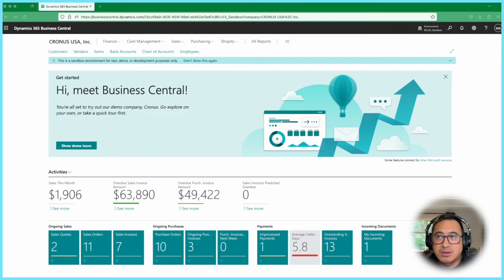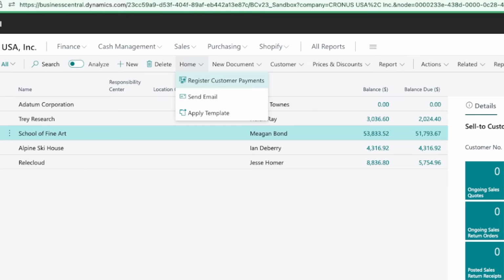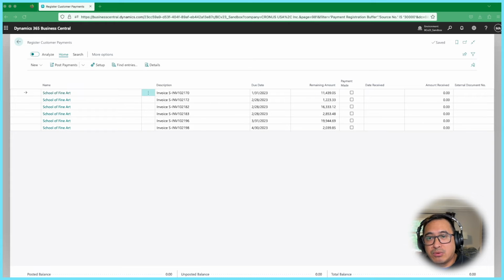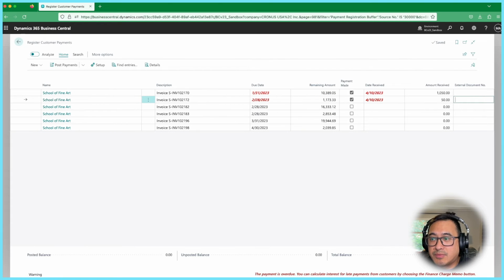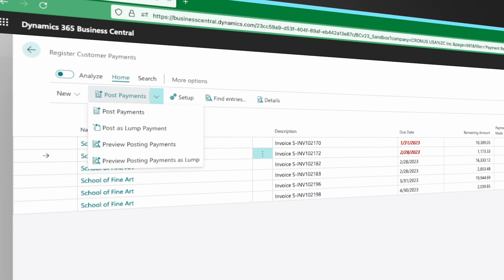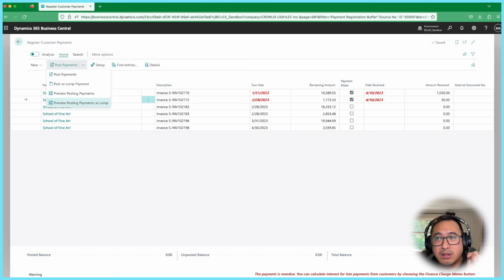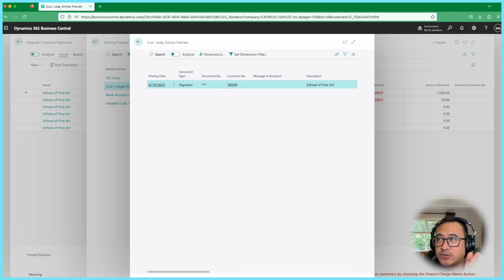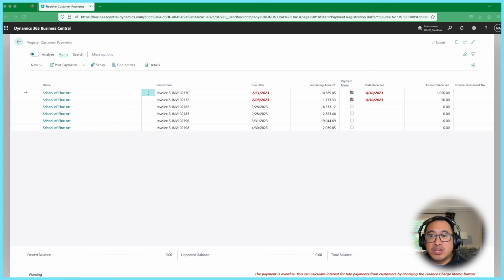Business Central: Register Customer Payment is better than Cash Receipt Journal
I come to find out that there is another process that would help this via Register Customer Payments. So how is this different? You can quickly want to register a payment from one customer so it automatically filters to that specific customer. You can access this functional by navigating to the customer list.